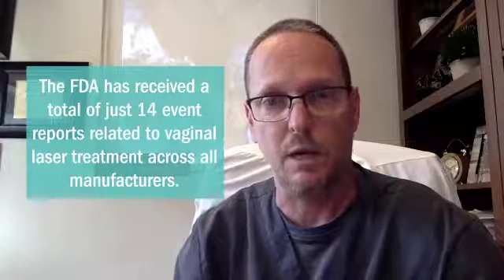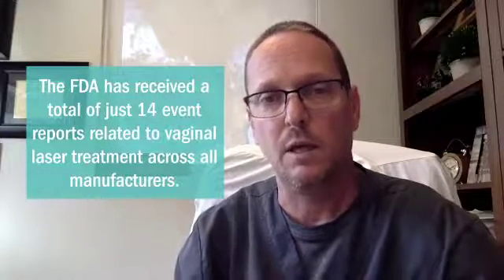Is the diVa® laser safe? - Coyle Institute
Dr. Coyle speaks on the safety and efficacy of Sciton's diVa® Laser.

Sciton's diVa® laser vaginal therapy has been specially designed with a motorized control system that is extremely accurate to ensure that the length of each treatment is minimal; that the treatments are uniform and consistent; and that, regardless of the user, the results are the same.